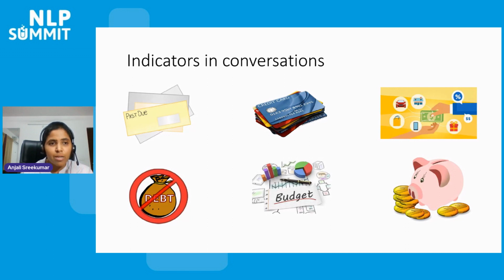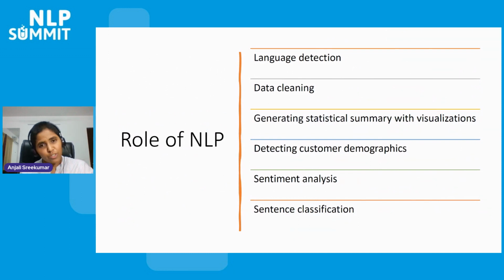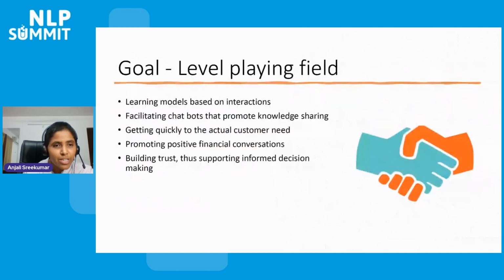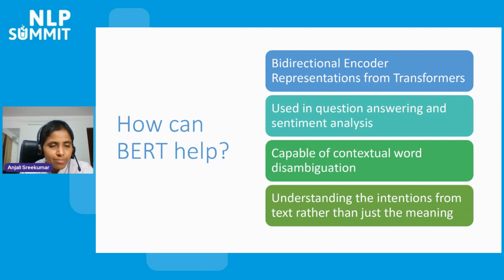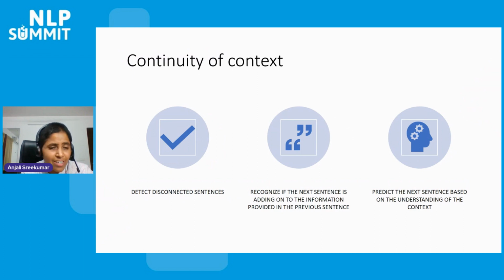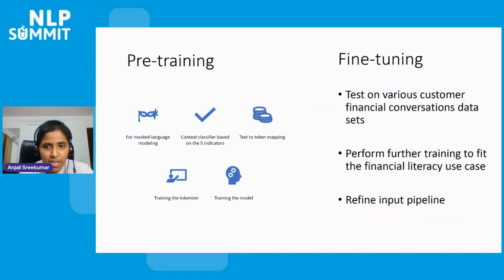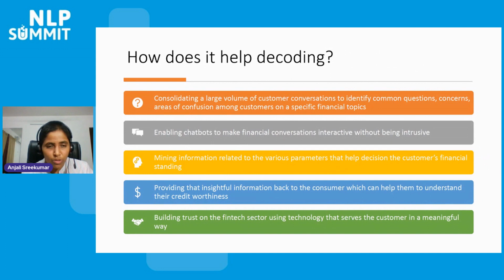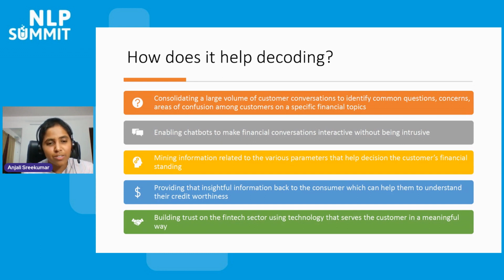Decoding Financial Literacy Using Customer Feedback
Presented by Anjali Sreekumar, Manager, Software Engineering at LendingTree

In today's high tech world where everything is a transaction, financial literacy has become critical to make quick informed decisions. This knowledge is sought out more from a practical standpoint during such decision making process. However, we have this information everywhere in the web, but still we see people getting exploited in financial transactions. One of the ways to prevent this from happening is by presenting the required information to the customer at the time of negotiating the transaction. This can be obtained from the communication history with the customer using NLP techniques. In this talk, Anjali Sreekumar will be presenting a conceptual NLP based model which is capable of learning financial literacy indicators from communication data and thus provide recommendations to support the customer thereby building trusted relationships.